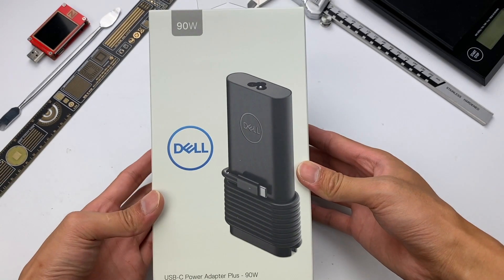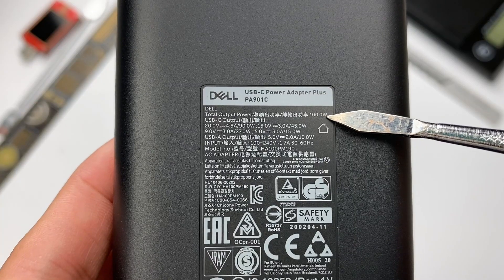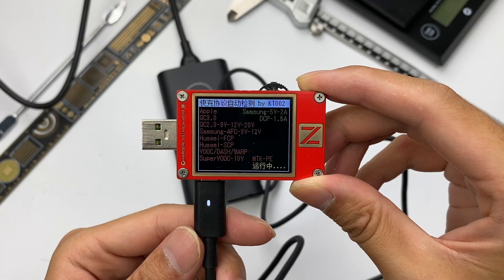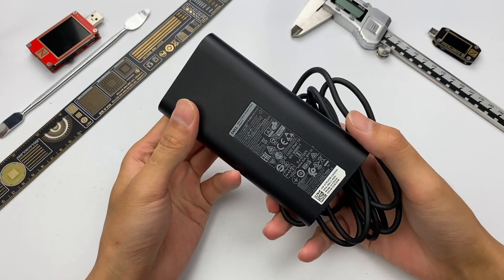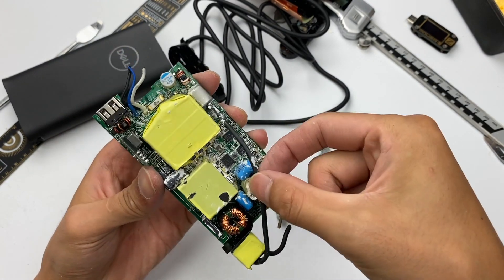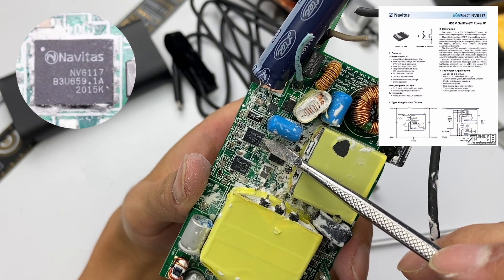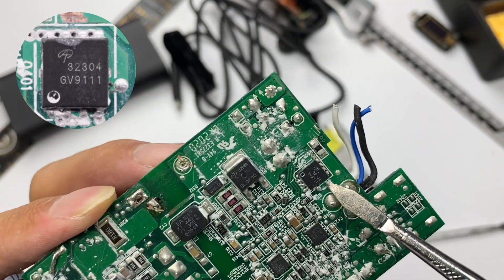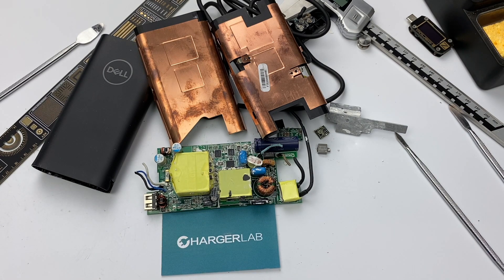Teardown of Dell 90W USB-C GaN Power Adapter Plus (PA901C)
Introduction
Several days ago, we tore down a 130W charger from Dell.
And today, we found out his brother, the 90W charger from Dell.
Let's see what's inside this charger.

PFC Boost Controller: ON Semiconductor NCP1937C4
Master Control Chip: ON Semiconductor NCP1937C4
Boost Switch MOSFET: Navitas NV6117
Synchronous Rectifier Controller: MPS MP6908A
Synchronous Rectifier MOSFET: Alpha & Omega Semiconductor
Protocol Chip: Customized
Electrolytic Capacitors: Luminous Town

Chapter
0:00 Intro
0:34 Unboxing
1:48 Testing & Compatibility
2:49 Teardown - Start
3:15 Teardown - PCB module
3:43 Teardown - Front
5:33 Teardown - Back
6:10 Teardown - USB-A
6:32 Summary

Compatibility
Latitude 3400
Latitude 3500
Latitude 5289 2-in-1
Latitude 5300
Latitude 5300 2-In-1
Latitude 5300 2-in-1 Chrome
Latitude 5310
Latitude 5310 2-in-1
Latitude 5320 2-in-1
Latitude 5400
Latitude 5400 Chrome
Latitude 5401
Latitude 5410
Latitude 5411
Latitude 5420
Latitude 5421
Latitude 5500
Latitude 5501
Latitude 5510
Latitude 5511
Latitude 5520
Latitude 5521
Latitude 7300
Latitude 7310
Latitude 7320 2-in-1
Latitude 7389 2-in-1
Latitude 7390 2-in-1
Latitude 7400
Latitude 7400 2-In-1
Latitude 7410 2-in-1
Latitude 7420 2-in-1
Latitude 7520
Latitude 9410 2-in-1
Latitude 9420 2-in-1
Latitude 9510
Latitude 9520 2-in-1
Latitude Chromebook 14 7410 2-in-1
Precision 3540
Precision 3541
Precision 3550
Precision 3560
Precision 3561
Precision 5550
Precision 5560
Precision 5750
Precision 5760
XPS 15 (9500)
XPS 15 (9510)
XPS 17 (9700)
XPS 17 (9710)